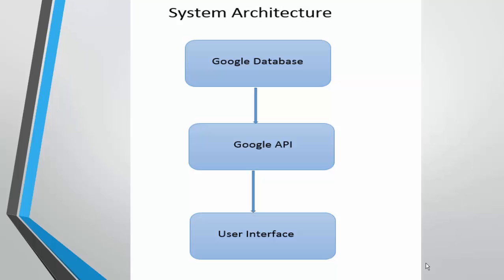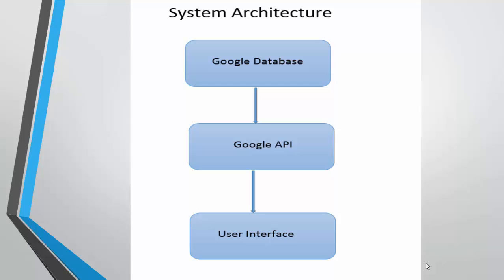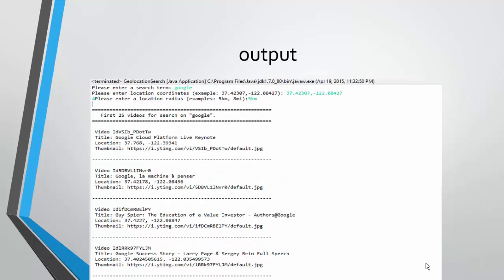Hackathon_YouTube Datamining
Based on the keyword and geolocation of user we are going to display top rated videos in that area based on the search terms given by user